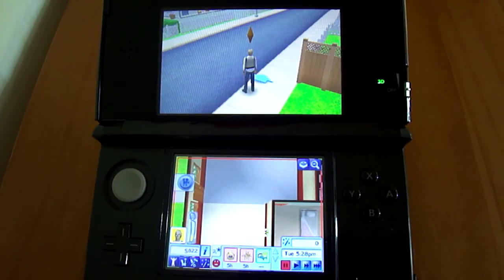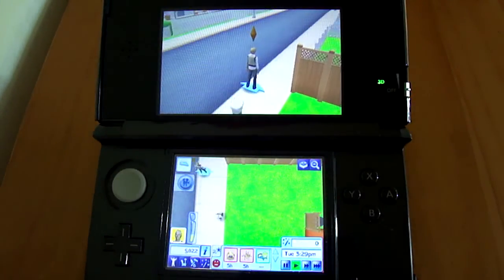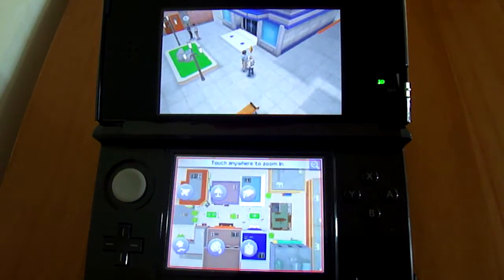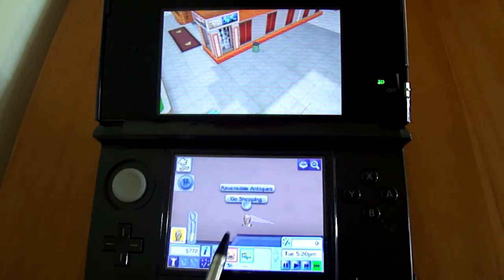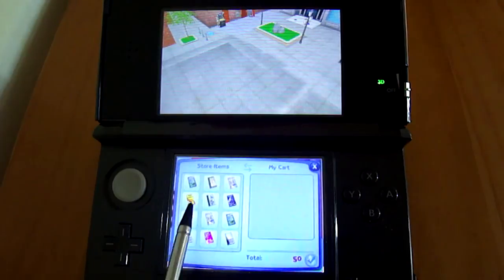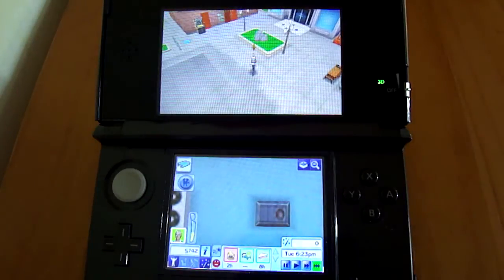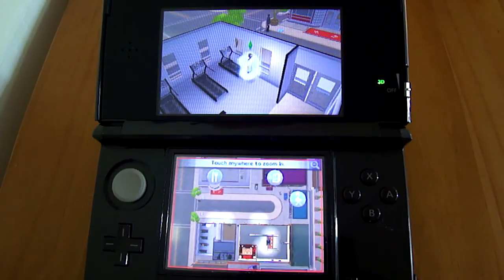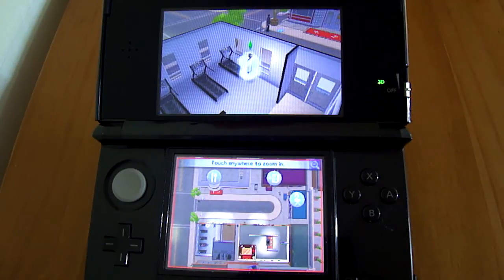The Sims 3D - Map & Town Places [Nintendo 3DS Gameplay]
We take a look at the very limited map and places to visit around town, including the Industrial Centre and the Union Park...
Yeah...